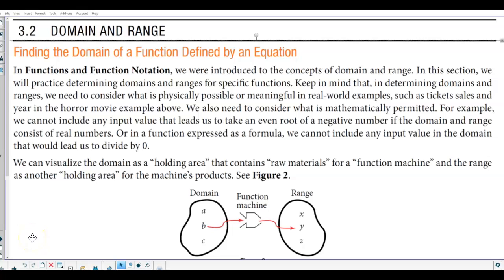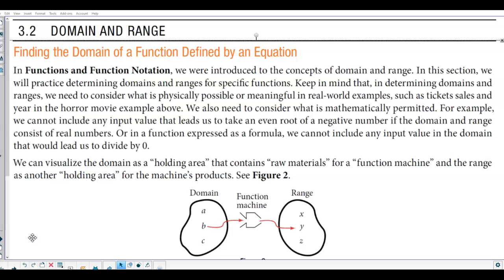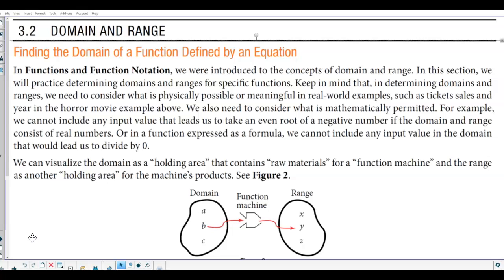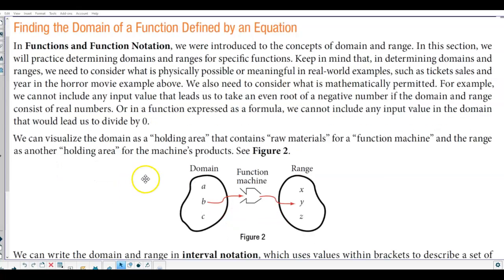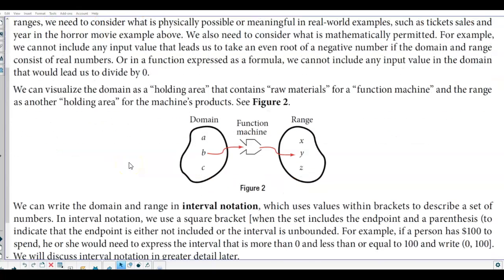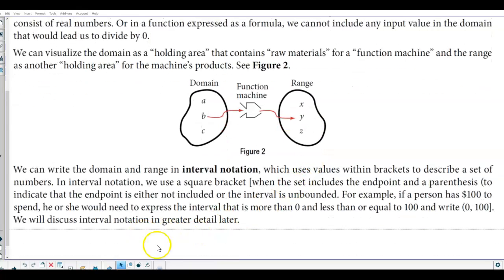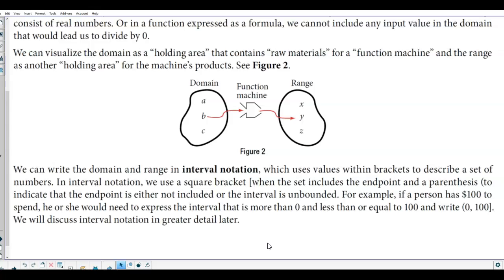Math 10 3.2 Finding the Domain of a Function Defined by an Equation